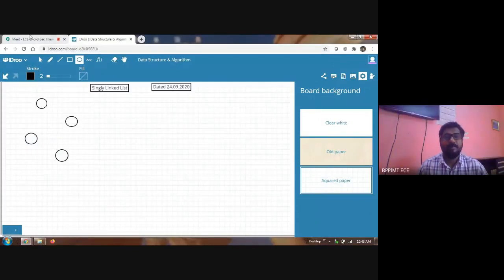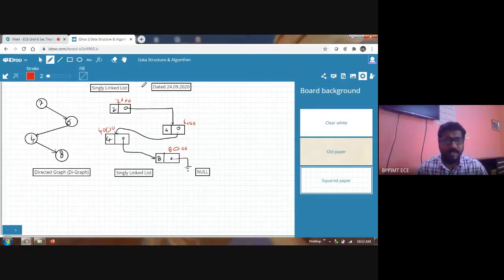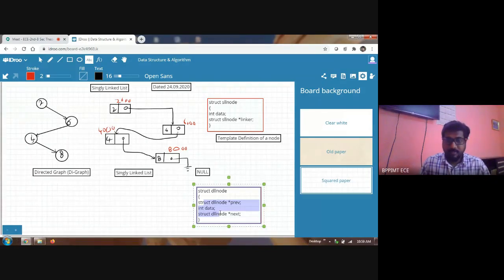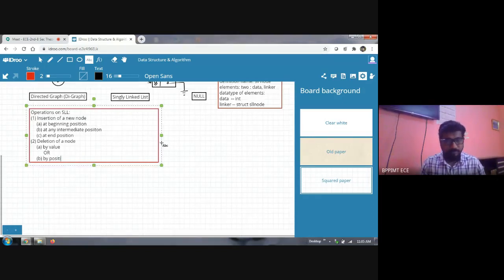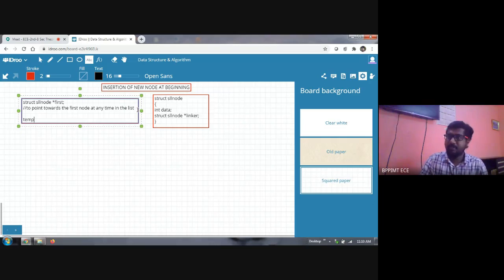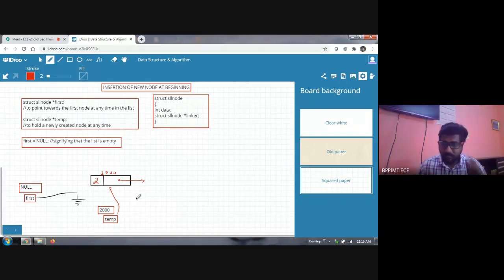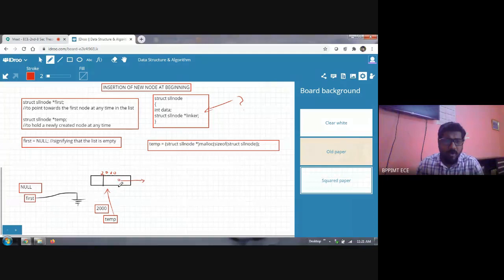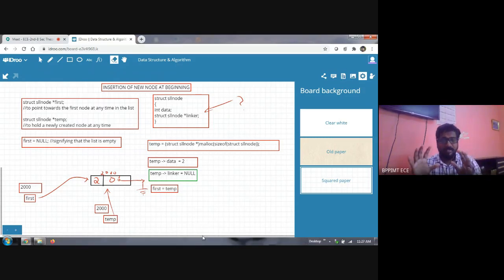Lecture 10 Singly Linked List Part-I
Topics covered: (1) Introduction to Singly Linked List
                             (2) Logic Development of Insertion of new node at beginning